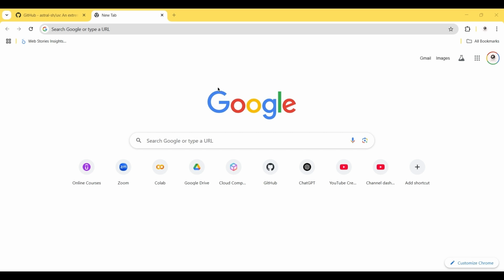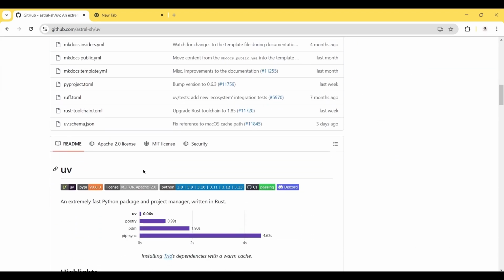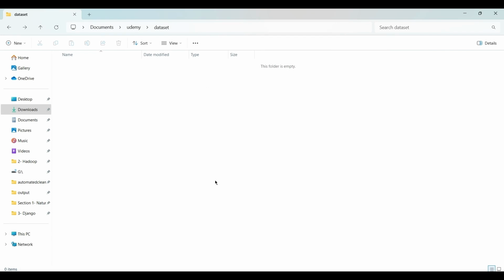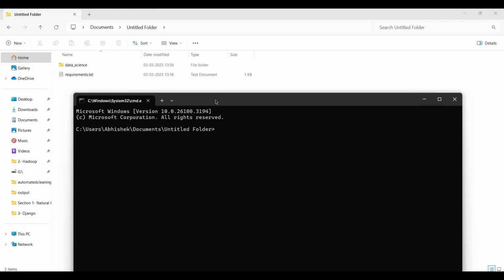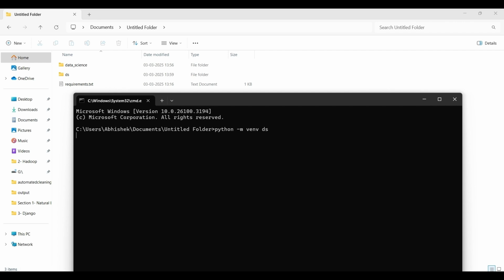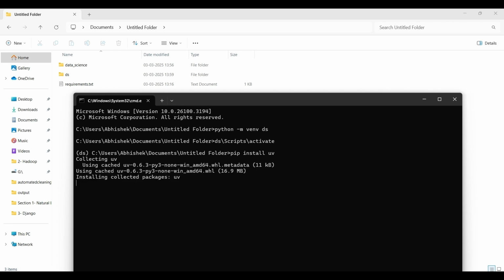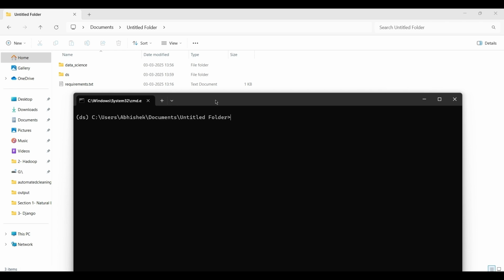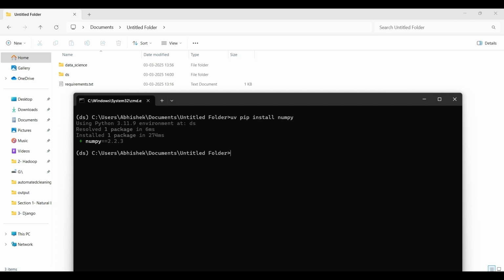How to install python libraries at 10-100x faster than pip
In this video you will learning about How to install python libraries at 10-100x faster than pip